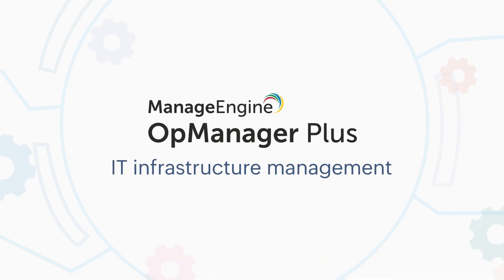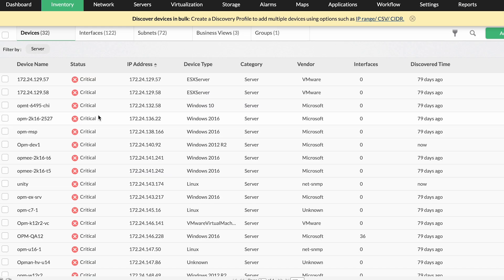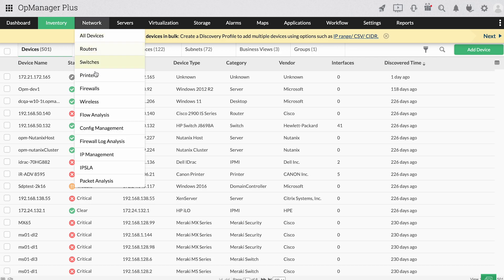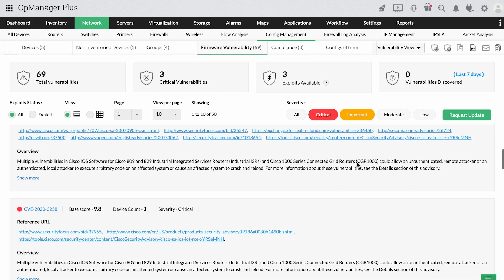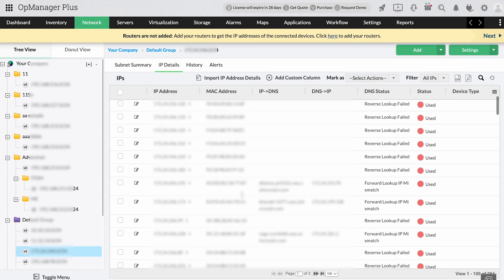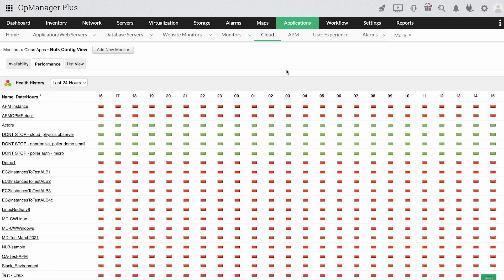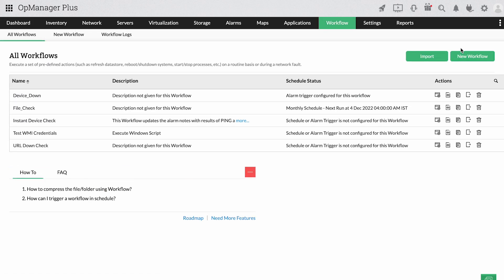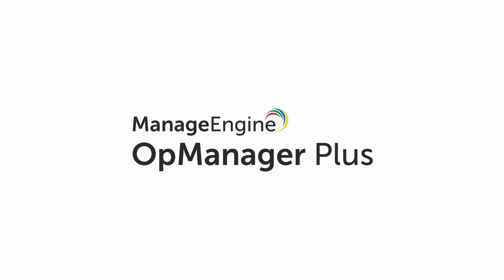IT infrastructure management | ManageEngine OpManager Plus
ManageEngine OpManager Plus is a unified IT infrastructure management tool that helps you manage all the infrastructure components from a single pane of glass effortlessly that includes: networks, servers, firewall, cloud applications, storage, configuration, IP addresses, switches and bandwidth.